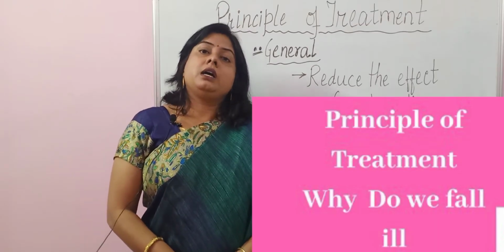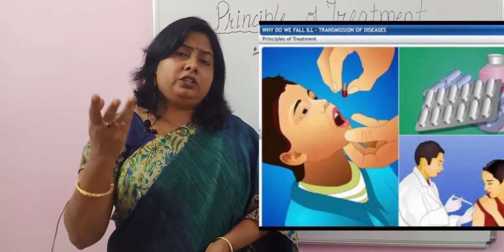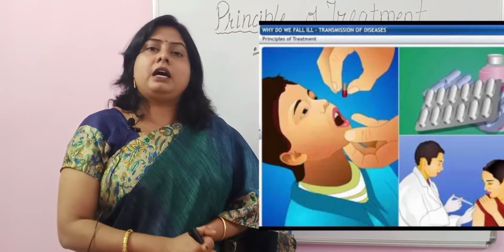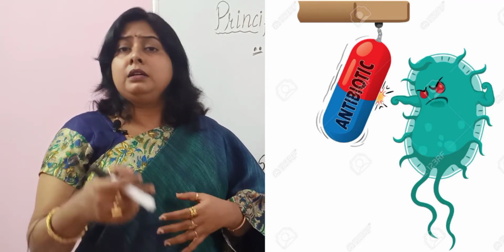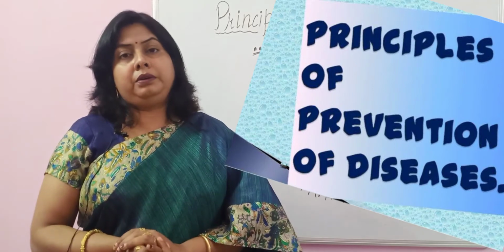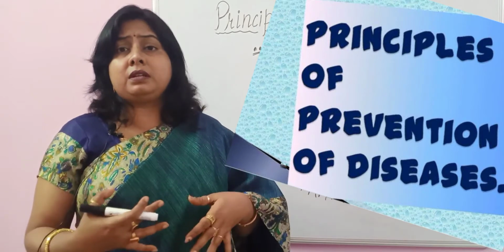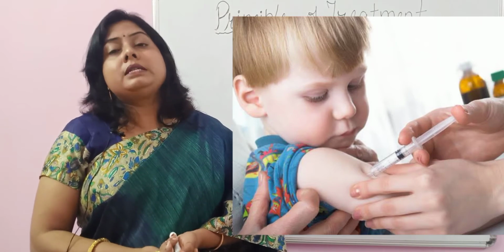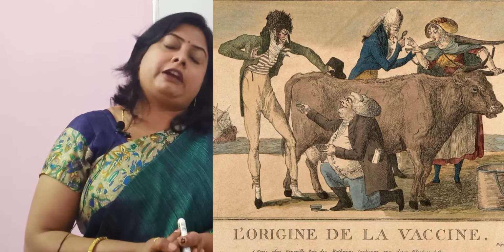Class 9 Biology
WHY DO WE FALL ILL PART 3